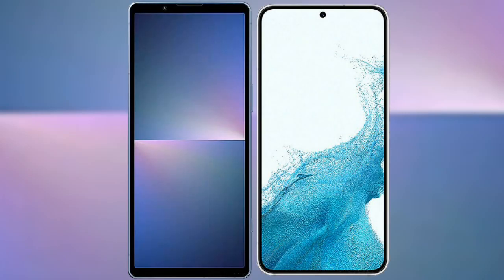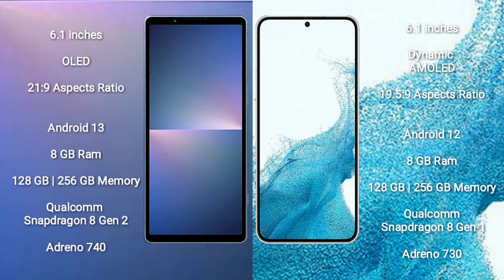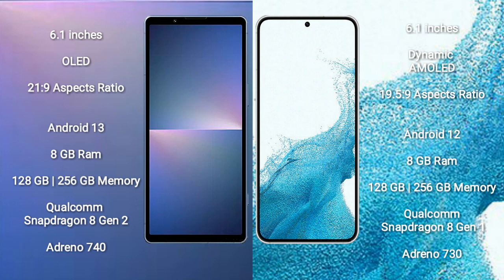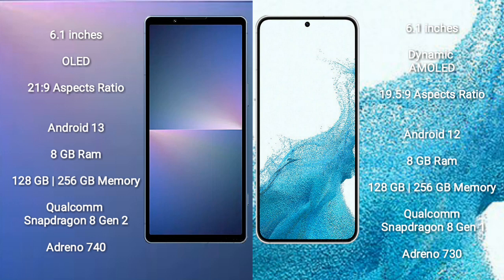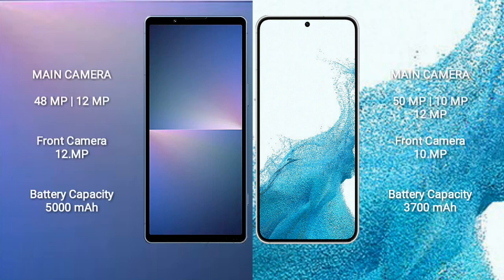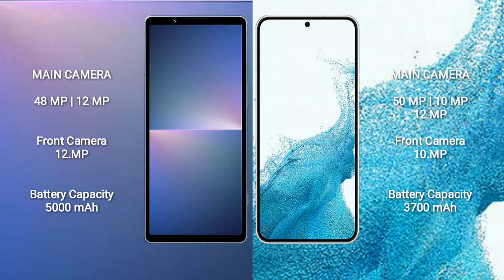Sony Xperia 5 V vs Samsung Galaxy S22 Review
sony xperia 5 v vs samsung galaxy s22
xperia 5 v vs galaxy s22